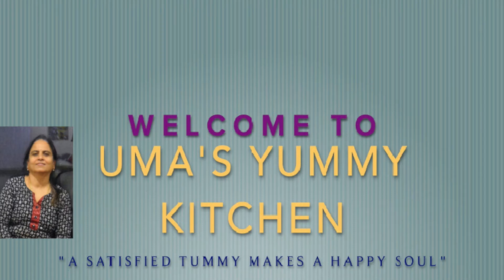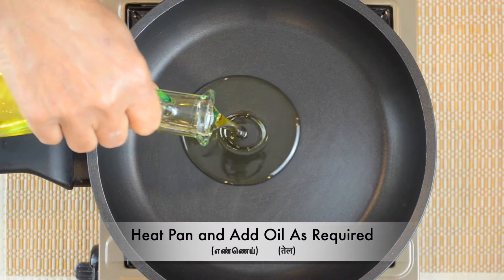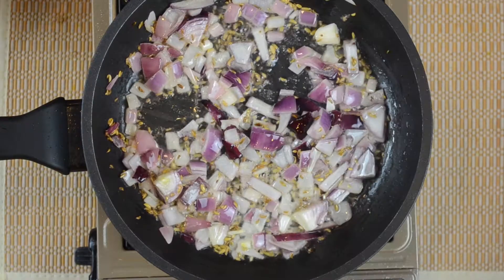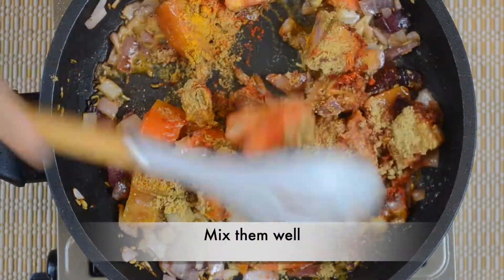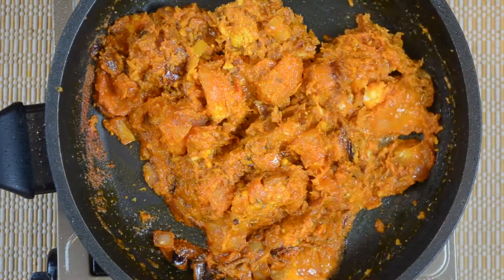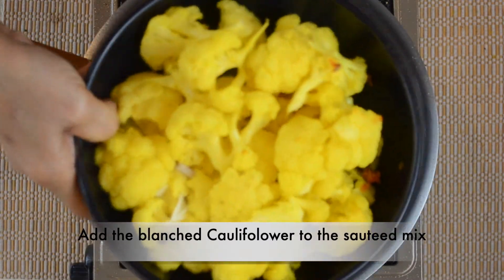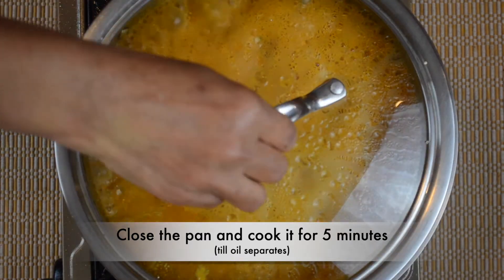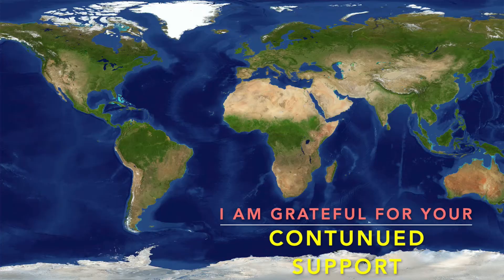SOUTHERN RESTAURANT-STYLE CAULIFLOWER KURUMA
Dear Viewers,
I am happy to show you on this video, the best recipe for making a restaurant-style Cauliflower Korma (Kuruma) in typical Southern Indian Style. It has distinct Southern flavor to add to the richness of the dish and the end result is a thick gravy that goes well with almost everything- Iddli, Dosa, Rice, Pulav, Chapati, Roti, Paratha among others.

It has all it takes to make it as a stand-out dish as this is what you would taste in any top notch vegetarian restaurants in the south such as Annapurna, Saravana Bhavan, A2B, Sangeetha etc. Nothing to beat this for flavor and taste and will be liked by young and old alike.